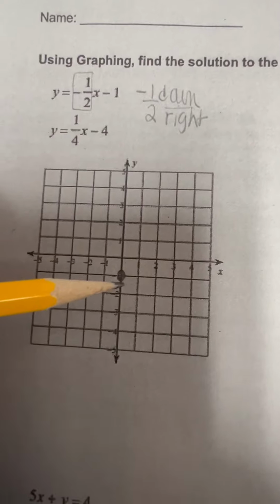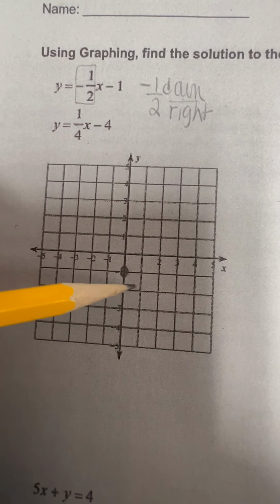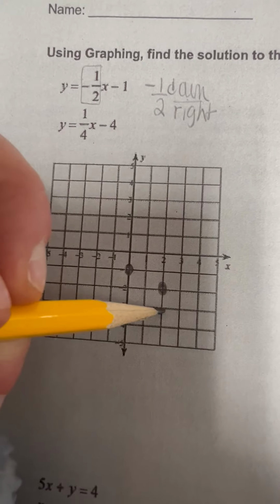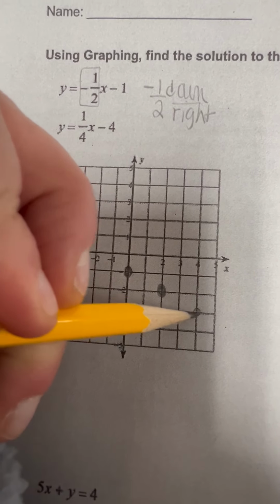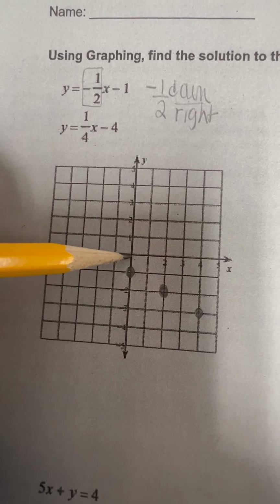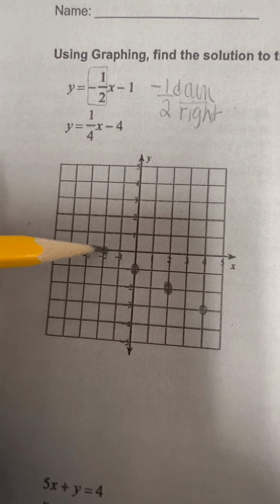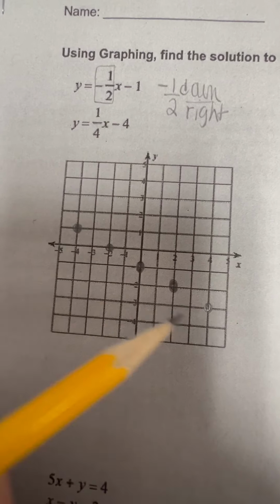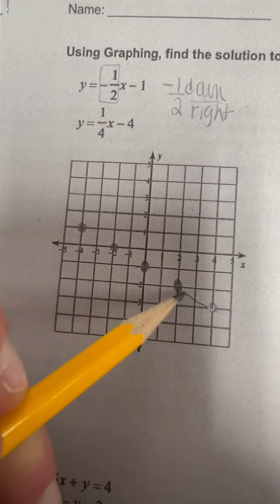Graphing systems of equations ￼